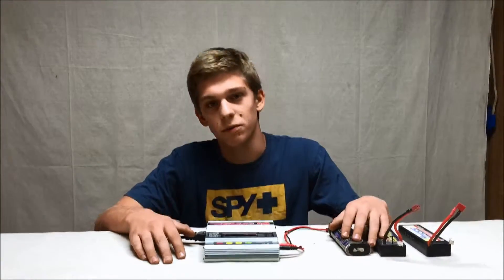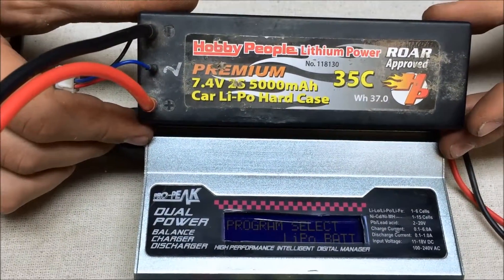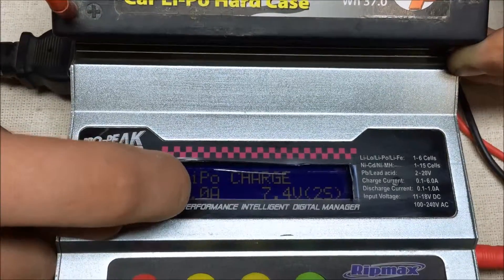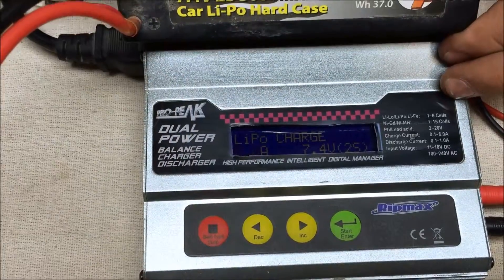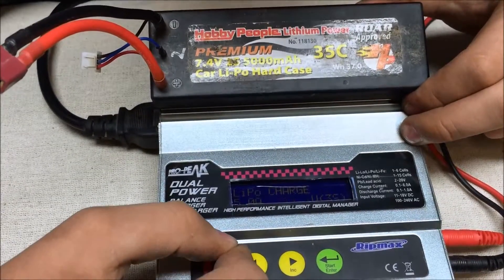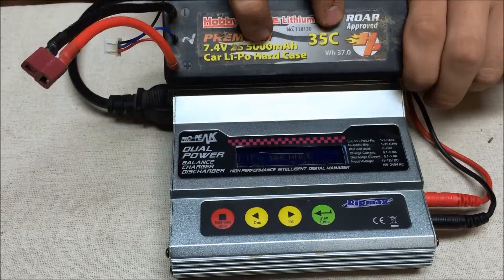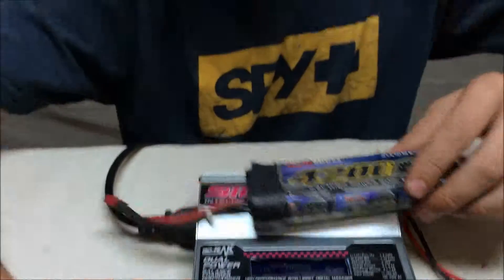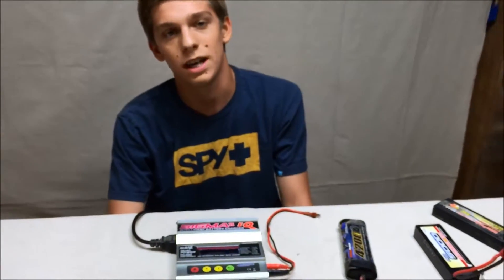programing a charger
Have you ever wondered how to charge your battery???
Well in this video we are going to try to show how to do this... professionally